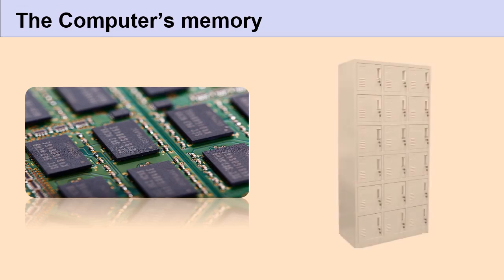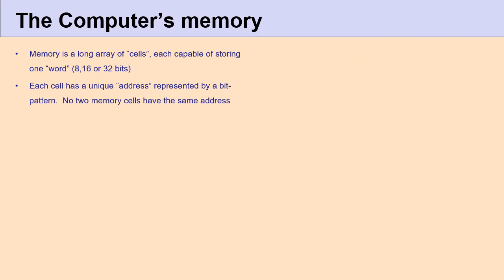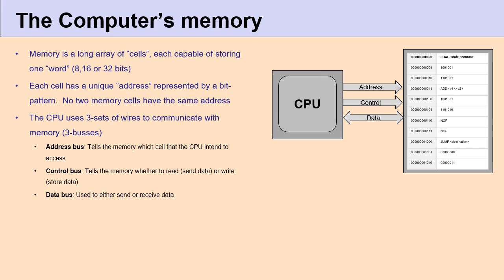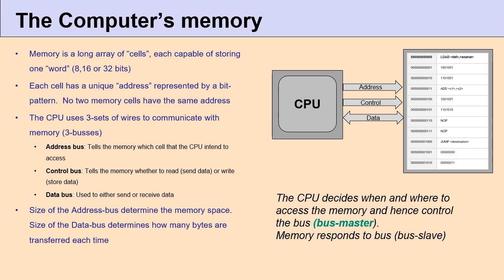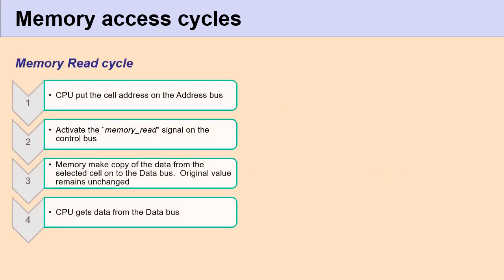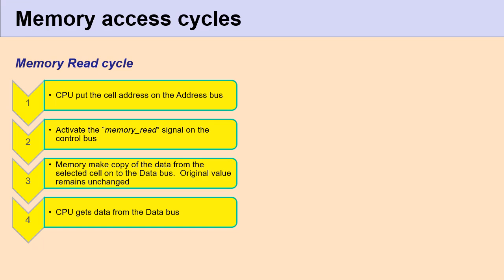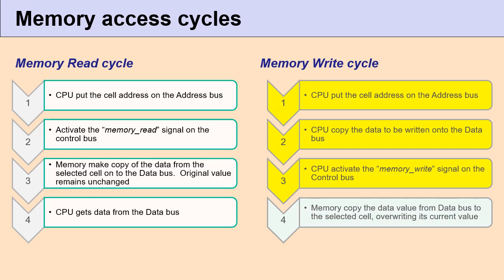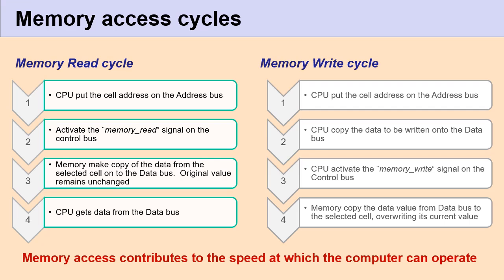Computer Memory: Memory Read and Write Cycles Explained | Academic Tube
In this video from Academic Tube, we dive into the fascinating world of computer memory. Learn about the memory read and write cycles, which are critical processes in how computers store and retrieve data. We’ll cover how data is transferred between memory and the CPU, the role of control signals, and how these cycles impact computer performance. Whether you're a beginner or an advanced learner, this tutorial will help you understand the crucial role memory plays in computer systems.